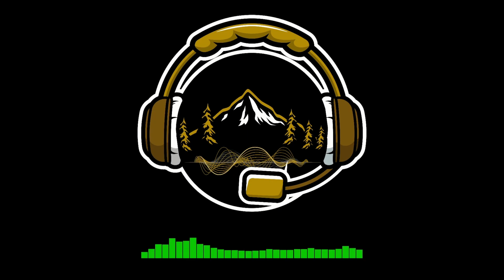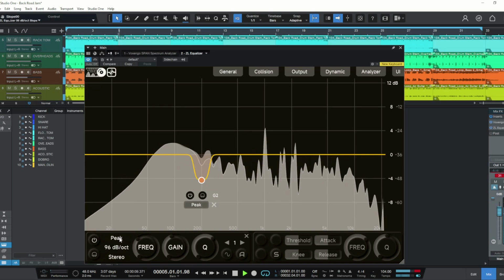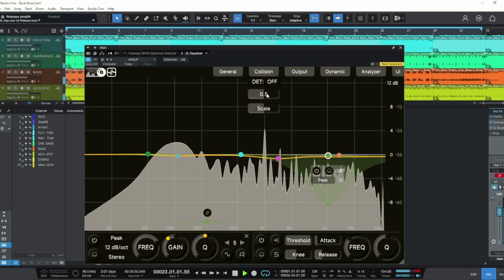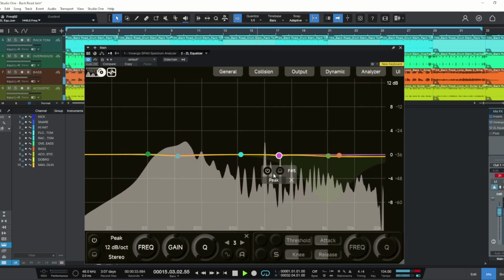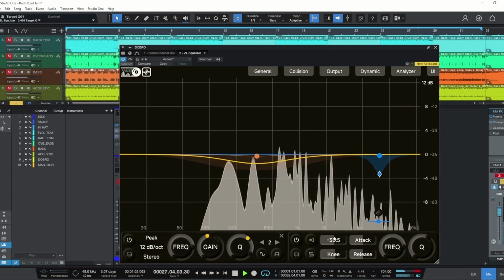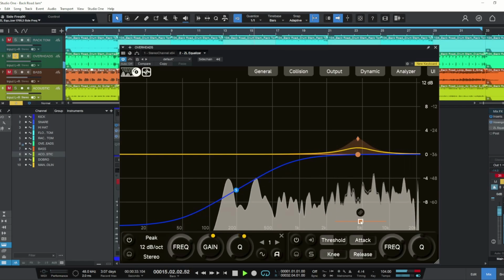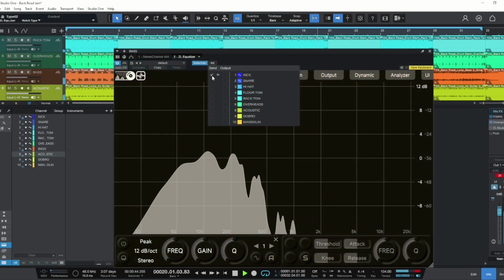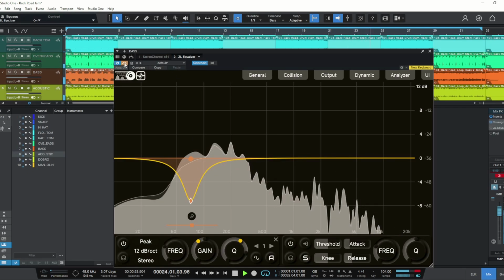Possibly the best free dynamic EQ - the ZL EQ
A complete walkthrough tis free plugin, how it works, and what it can do. I forgot to mention that this EQ id fully sizeable, just drag the bottom-right corner to enlarge it's GUI.